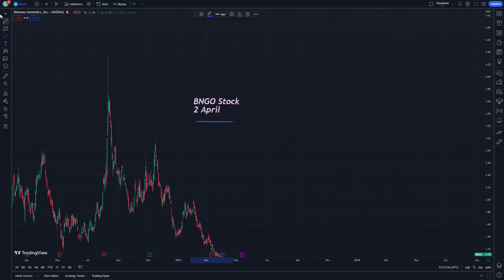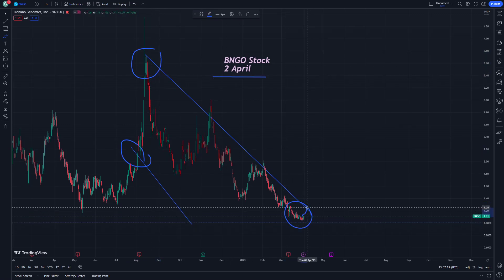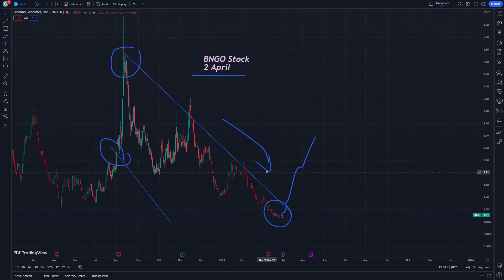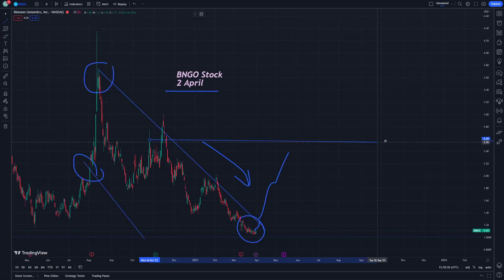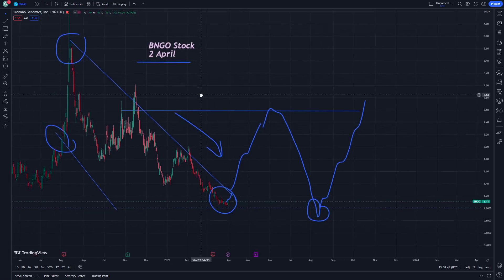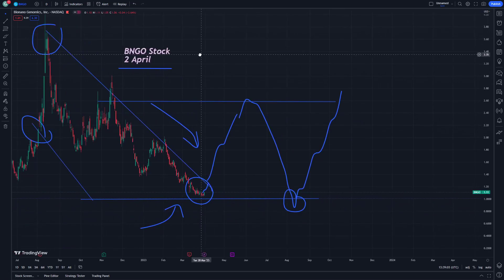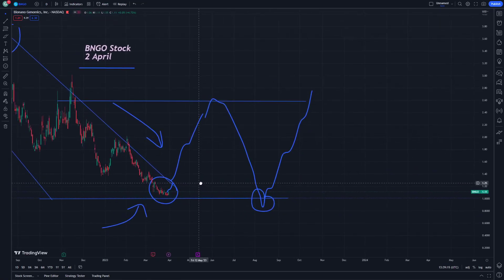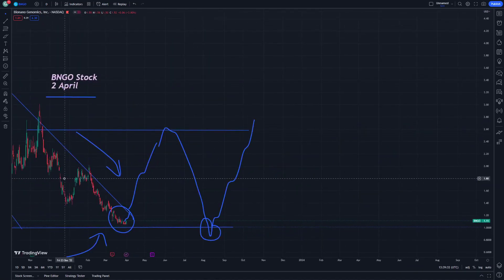BNGO Stock Price Prediction News Today 2 April - BioNano Genomics